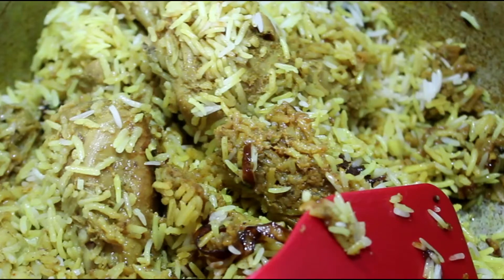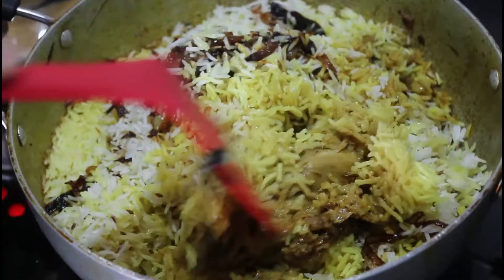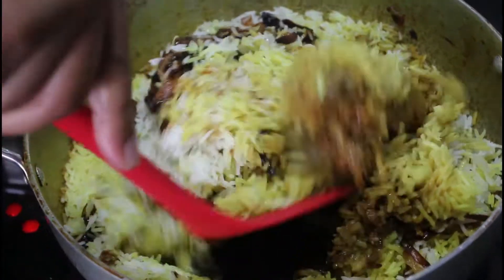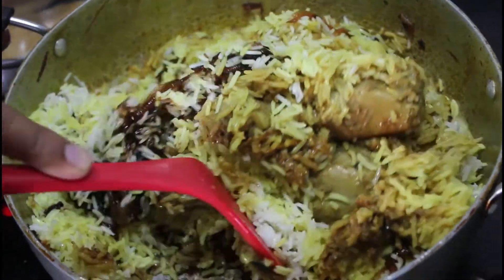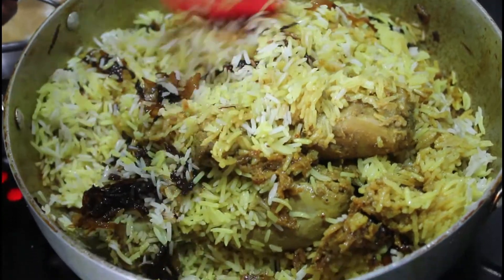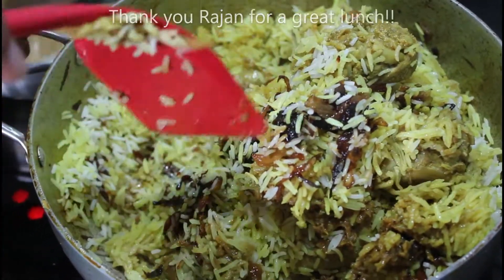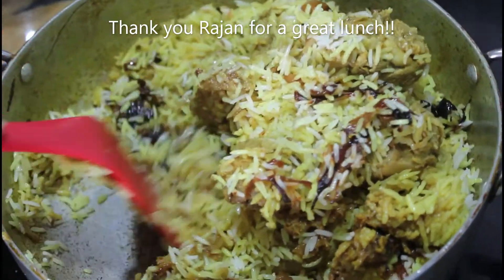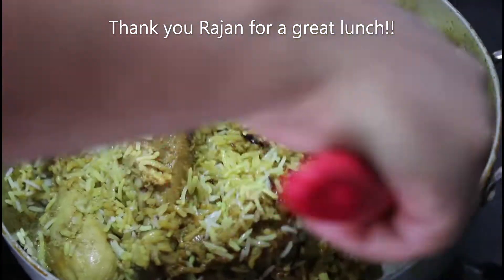Chicken Biryani and Paneer For Lunch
Part of lunch today with my friend Rajan.  If I can, I will get both these recipes and try to make them.  Nothing like gorgeous food on a summers day.